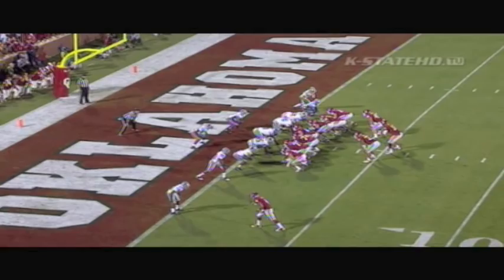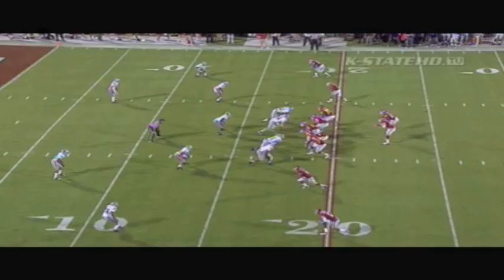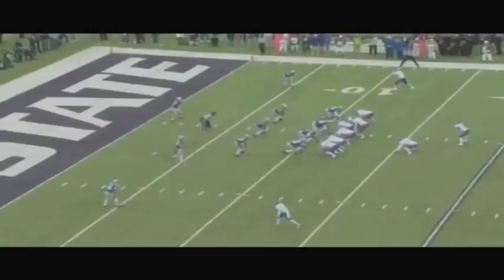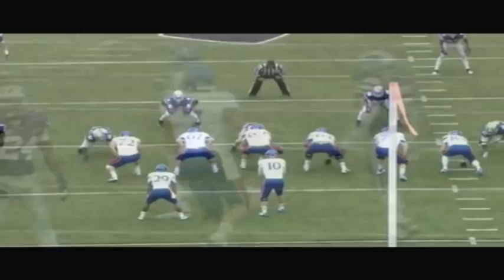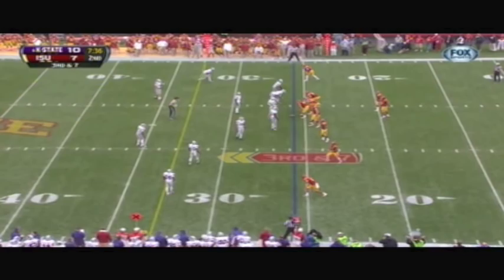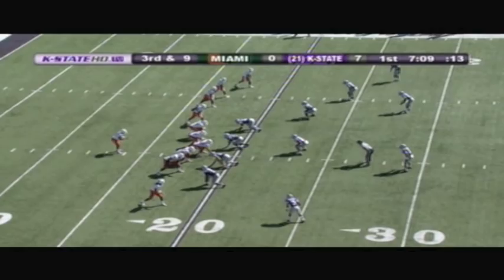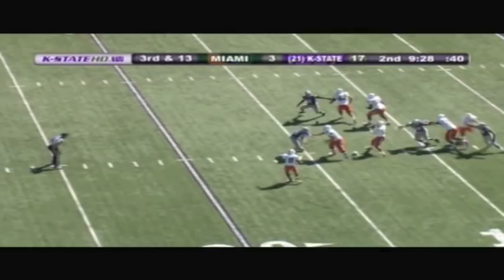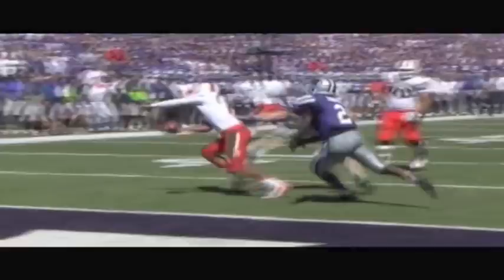#2 Justin Tuggle K-State OLB